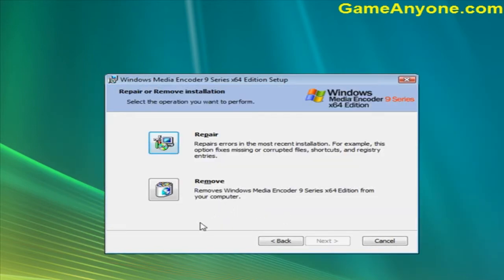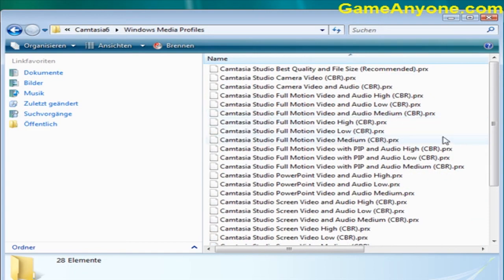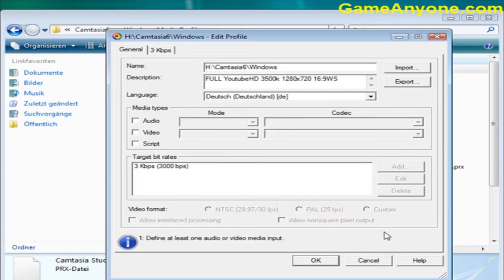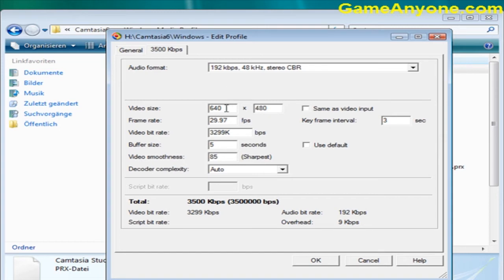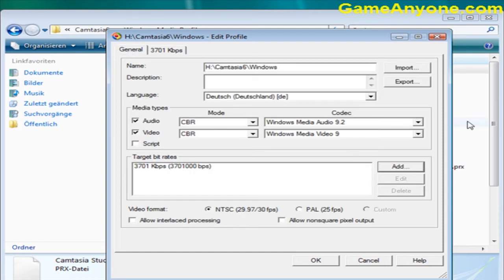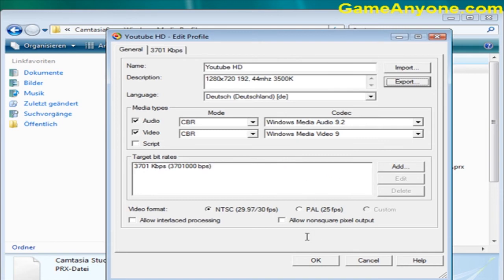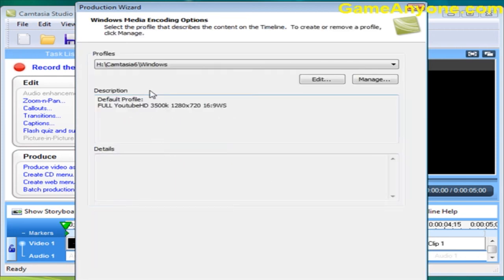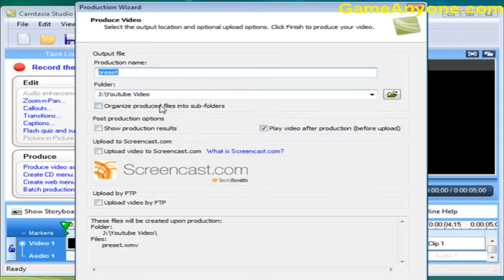How to create a .WMV preset [Camtasia Studio]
I show you how to create a .WMV preset for Camtasia Studio.

All you need:
-Windows Media Encoder 9-series (32bit or 64bit)
-Camtasia Studio 6 FullVersion
-Basic knowledge about video editing and handling of windows